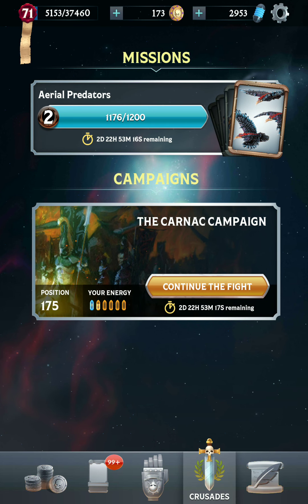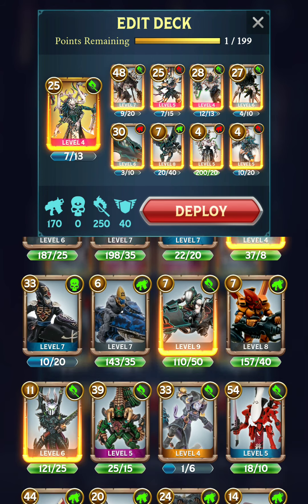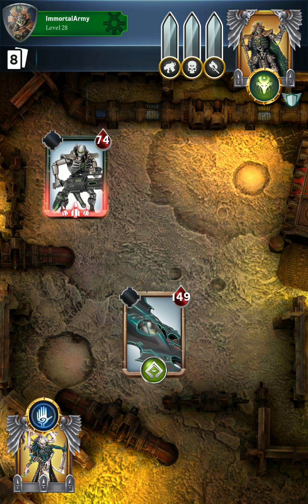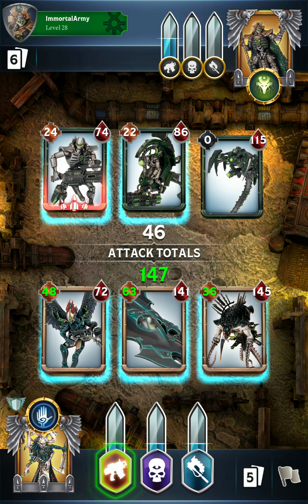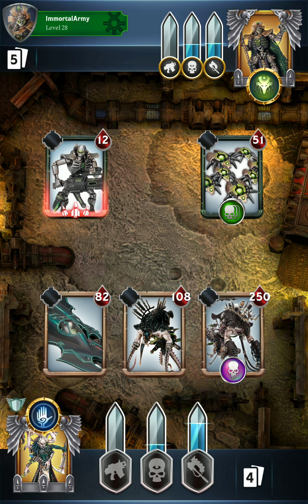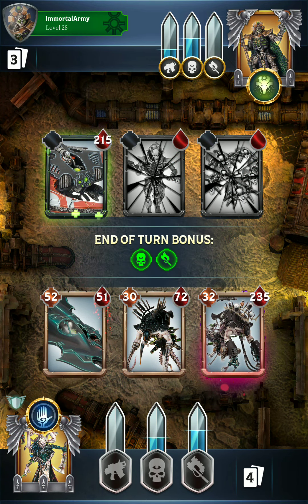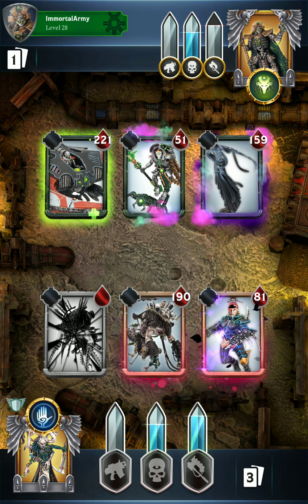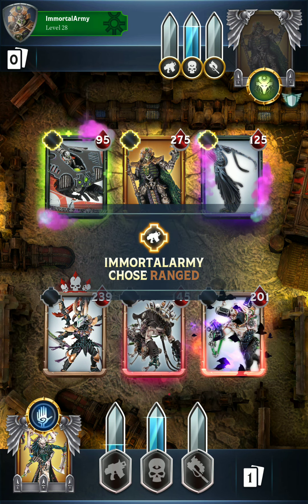Warhammer Combat Cards: Drukhari vs Necron Campaign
In phase II of this week's campaign, Drukhari forces led by Rakarth take their turn against the Necron host.